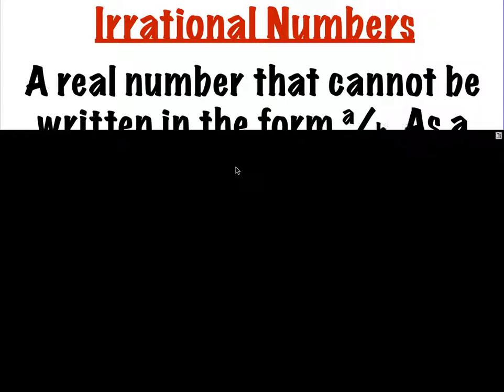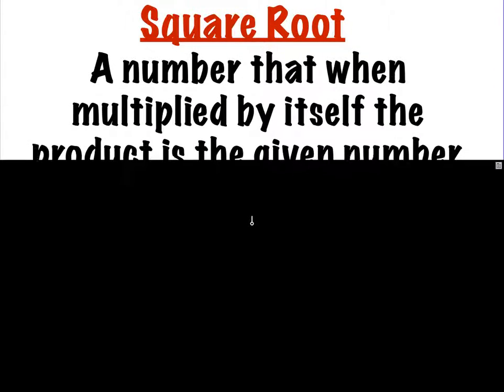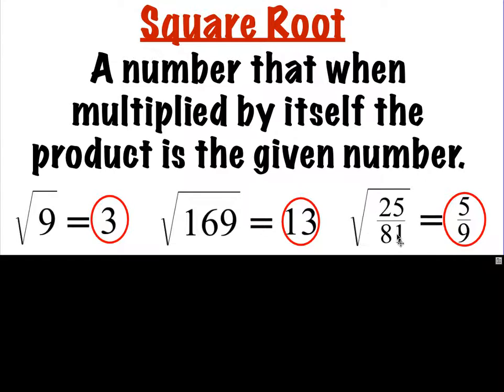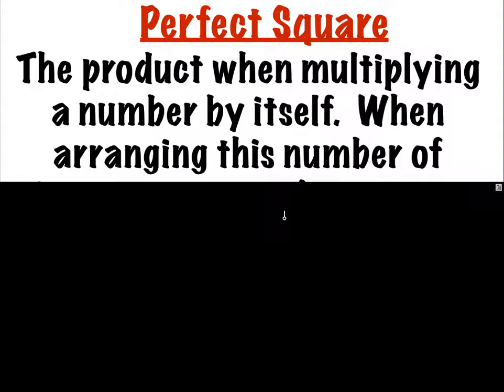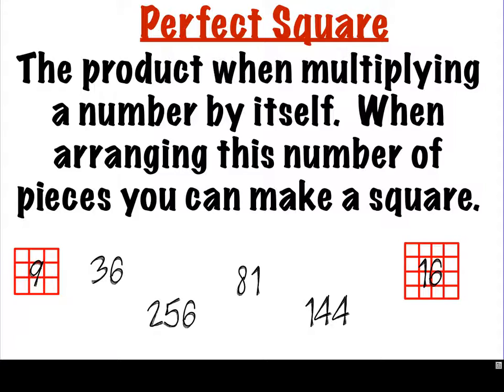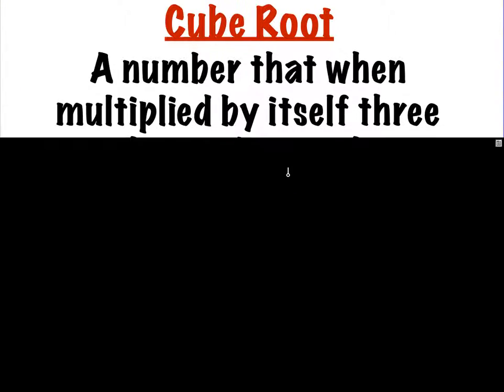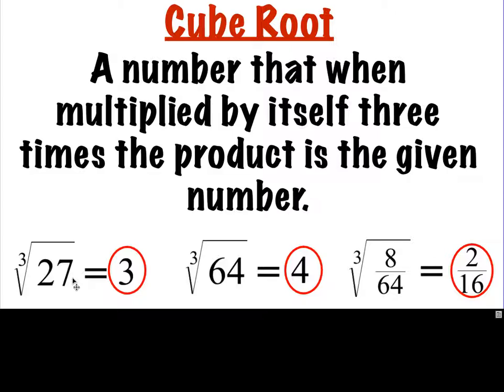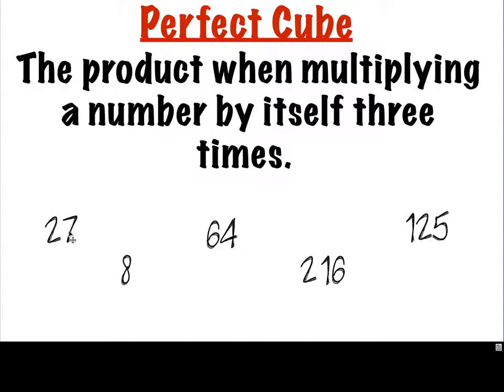G7 8 1 1 Vocabulary